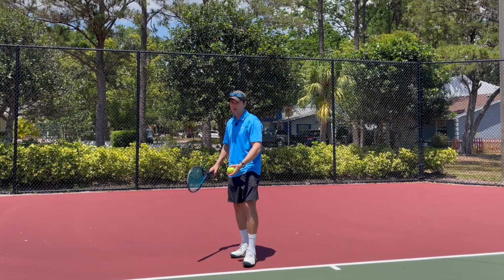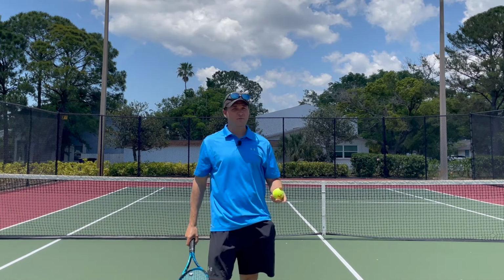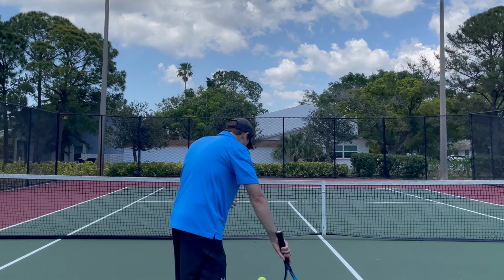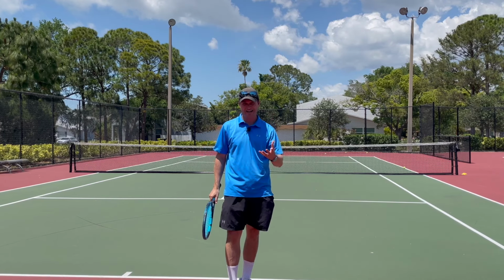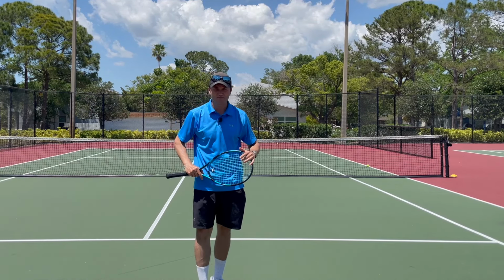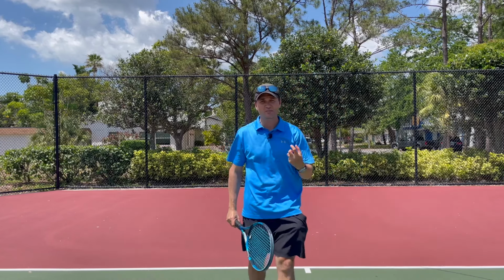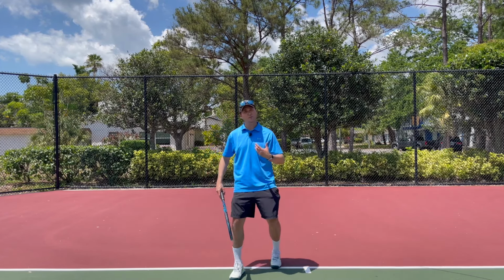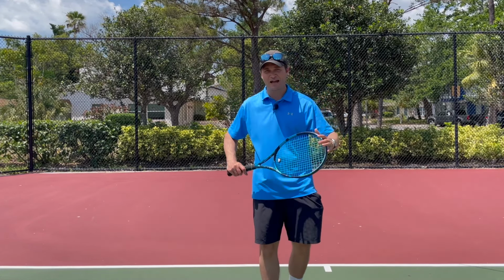The 5 Most Common Serve Problems & Fixes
Get personalized video feedback on your game with The OTI Digital Coach: A world-class coach in your pocket!

In this video you will find out how high you should really toss the ball, how to fix the open racket face problem, how to get rid of a tight hitting arm and much more!

As you know, OTI Director of Coaching Gregg le Sueur most likely helps more players fix their serve each year than anybody else in the tennis industry.

Therefore, he knows exactly what the most common serve problems are and how to fix them.

In today's new video he explains the 5 most common serve problems he sees in our serve clinics and how to fix them!